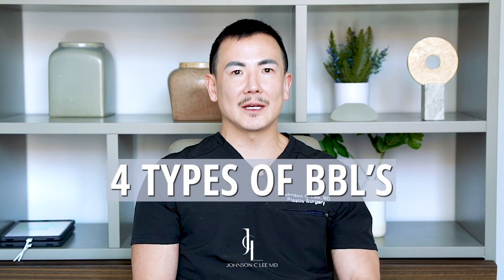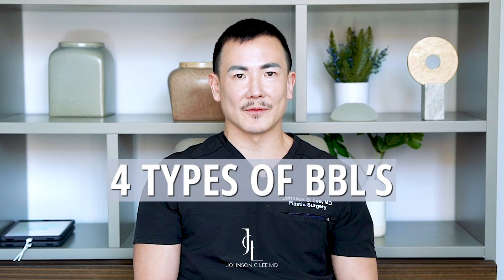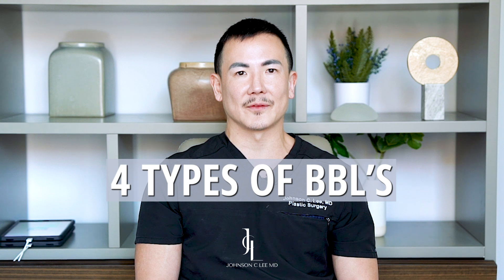The 4 Types of BBLs | Fat Grafting to Buttock | No Implants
🌟 Do you know there are different possible shapes for a Brazilian Butt Lifts? 🍑 In this video, we’re breaking down the FOUR fabulous shapes you can achieve from the classic round to the heart-shaped and beyond. Let’s get cheeky and educational all at once!

Dr. Johnson C. Lee | Beverly Hills
436 N Bedford Dr., Suite 200